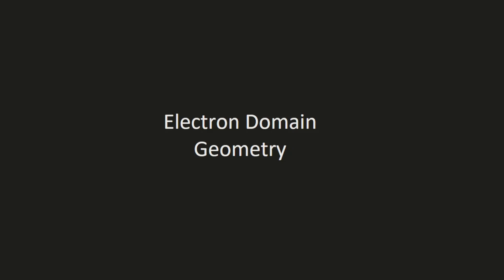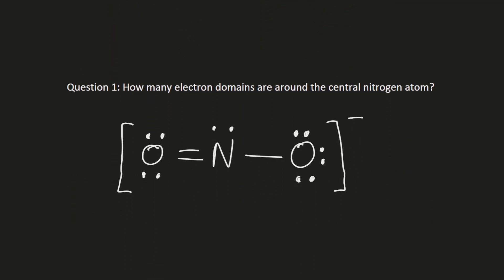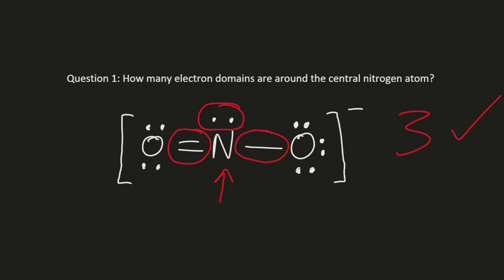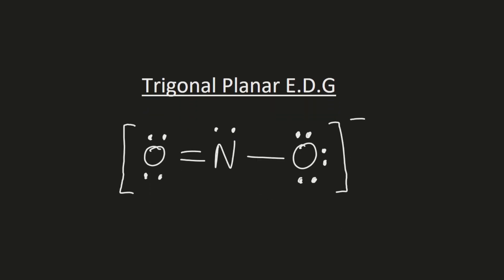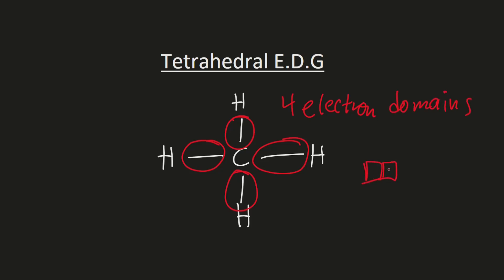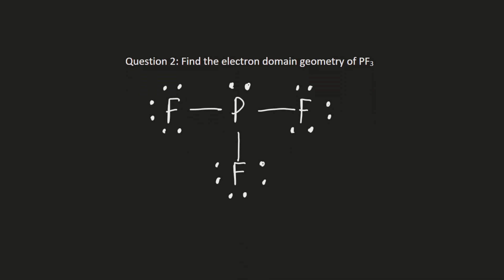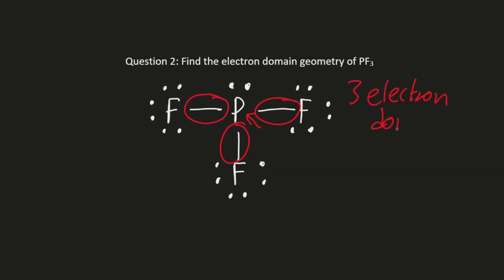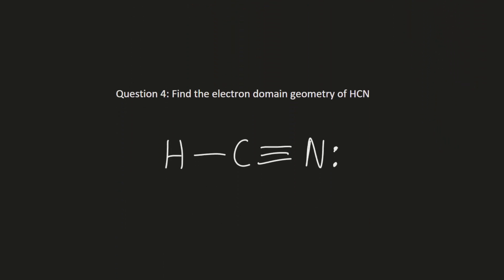Electron Domain Geometry [IB Chemistry SL]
How to find electron domain geometry and what you need to know about it for IB chemistry SL. The steps are to count the electron domains around the central atom and then find the corresponding electron domain geometry type. 2 electron domains mean linear, 3 mean trigonal planar, and 4 mean tetrahedral.

Video produced in collaboration with Andy.